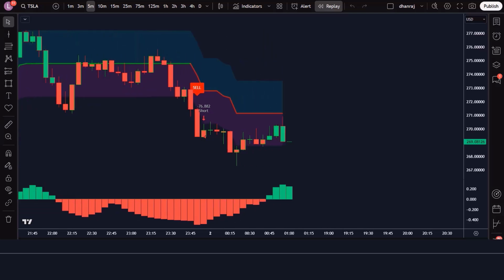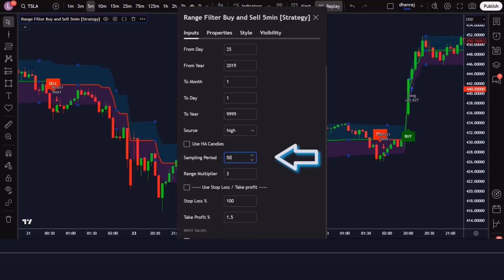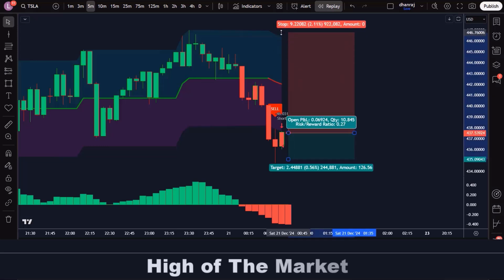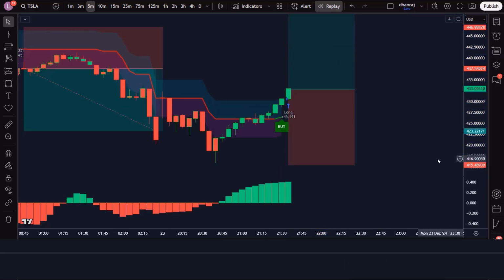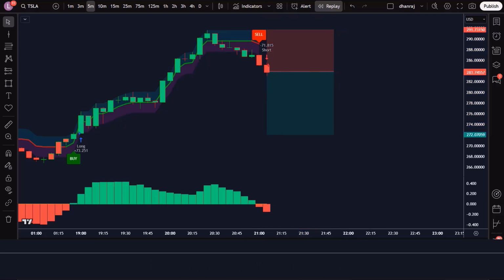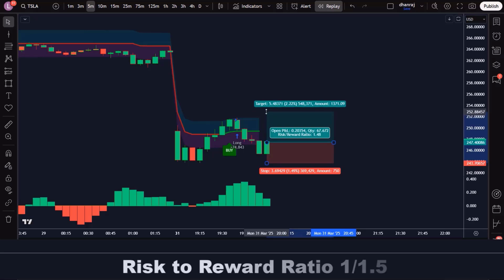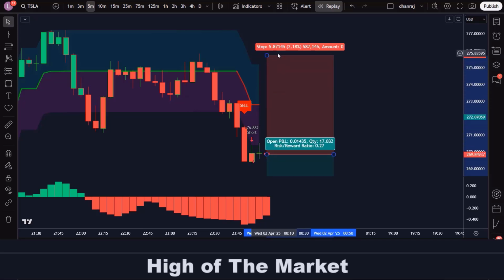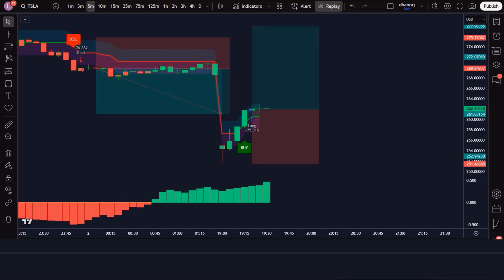99% Accurate Trend Reversals Made EASY with Range Filter Indicator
Hello friends,
99% Accurate Trend Reversals Made EASY with Range Filter Indicator

ladna trading
crypto
swing trading
stock market
tradingview indicator
Trading Psychology
us30,Trading Bot
tradingview tutorial
crypto trading
forex
1 minute scalping strategy
Financial Freedom
Day Trading
Forex Trading
Trading Indicators
Technical Analysis
BuySell Signal Indicator
Trading Strategies
Stock Analysis
Trading Signals
live,trading
live trading
best trader
reversal indictor